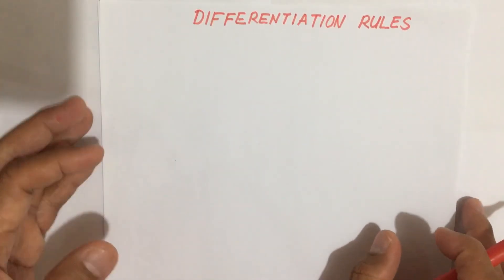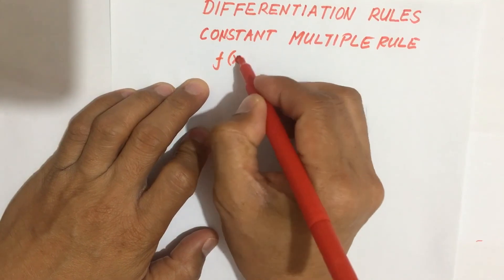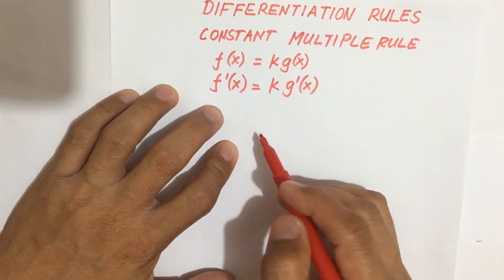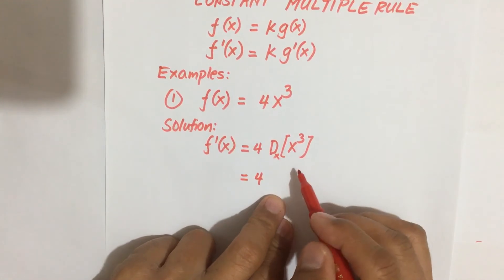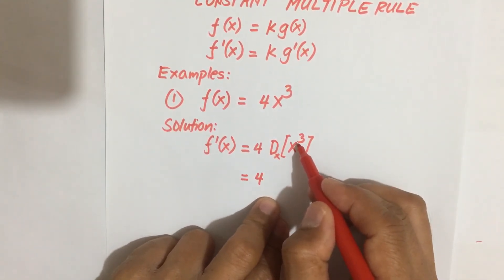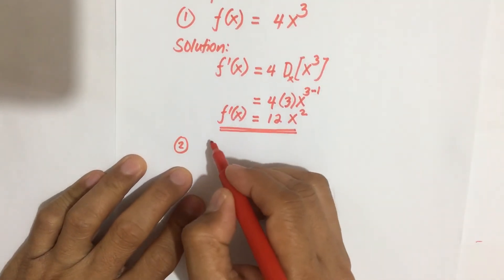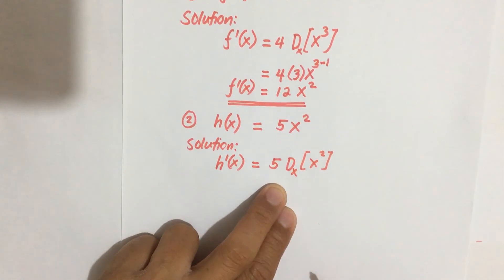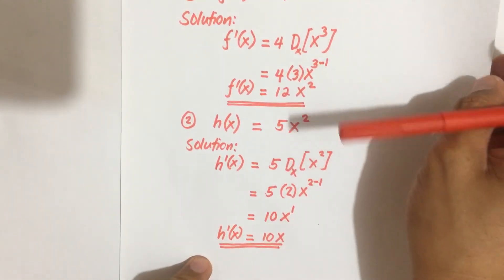DIFFERENTIATION RULES: CONSTANT MULTIPLE RULE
Differentiation Rules: Constant Multiple Rule, Power Rule